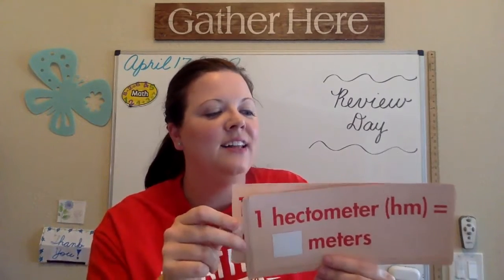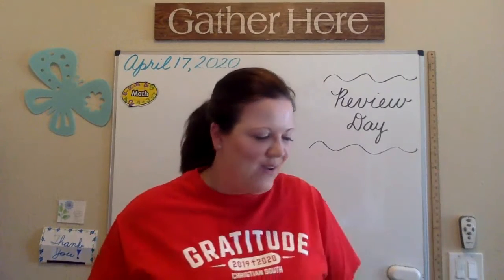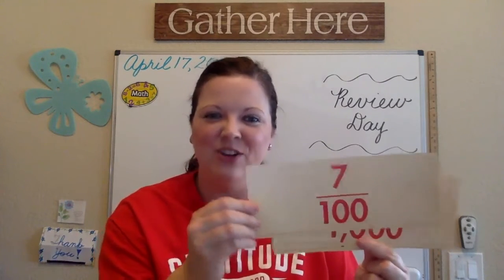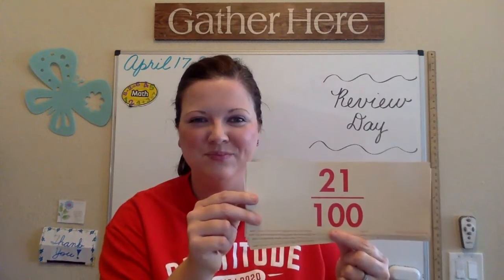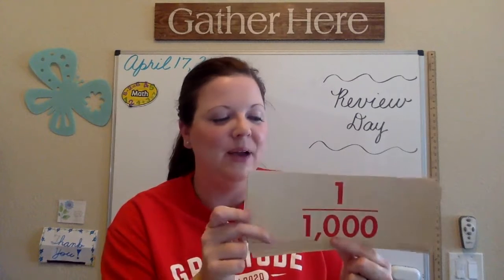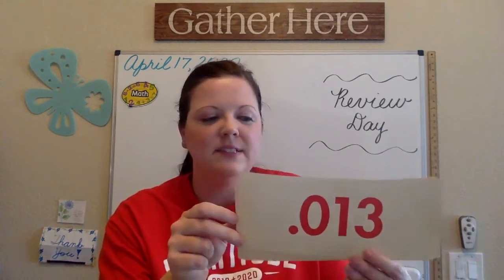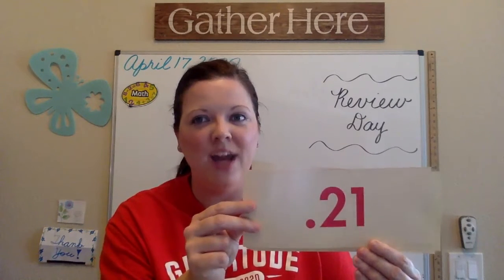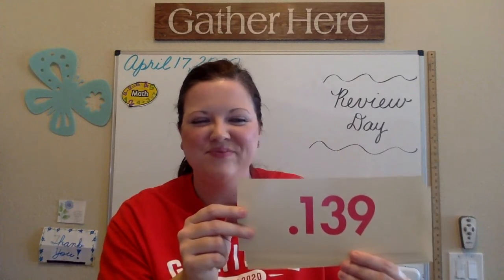4th Grade Friday 4/17 Math Review Day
Math Review Day